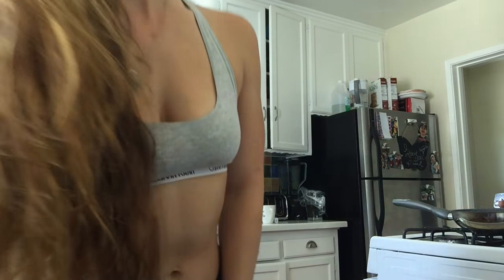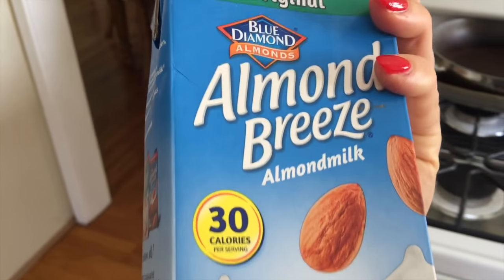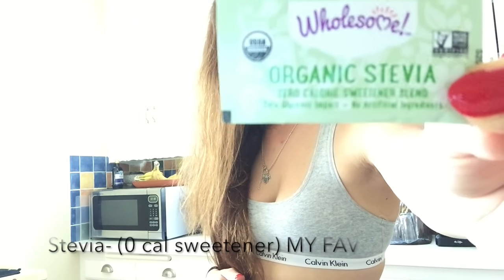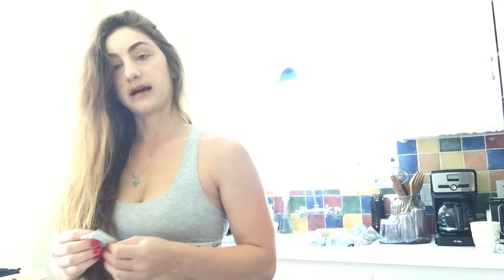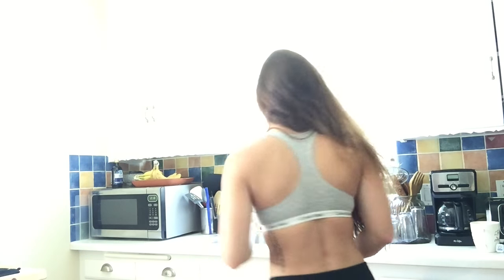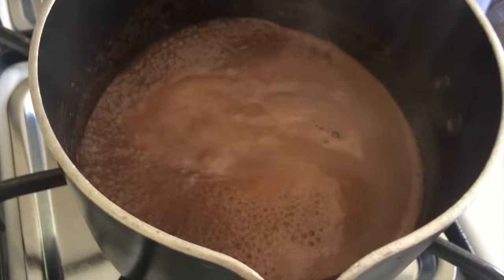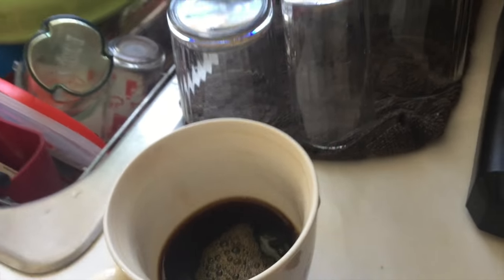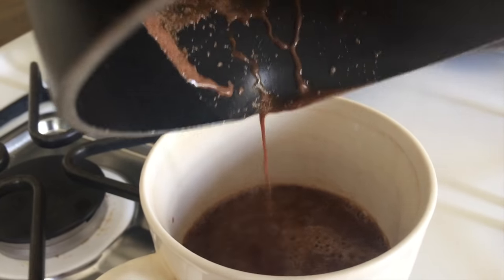SWEET TOOTH CRAVINGS||SIMPLE HEALTHY COOKING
i will be doing more of these, simple healthy meals and snacks and also alternative healthy recipes to things i love but less calories and better for you:)